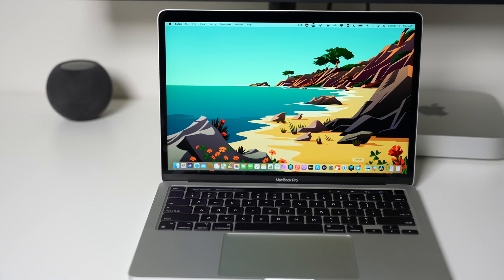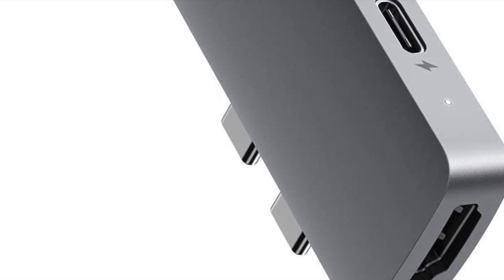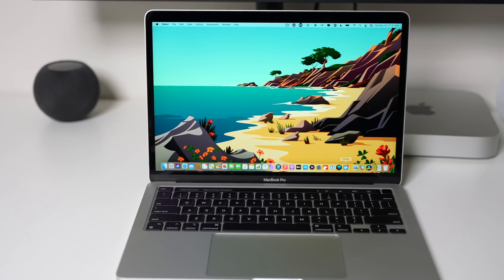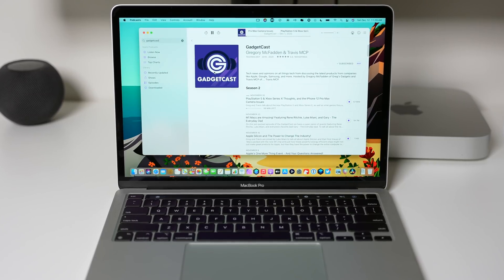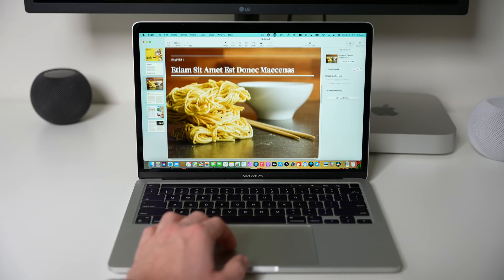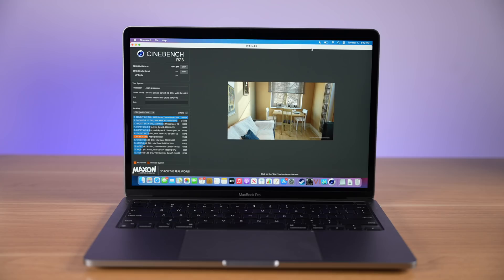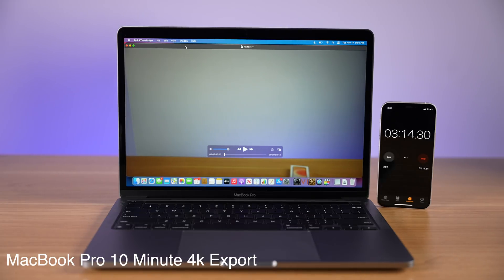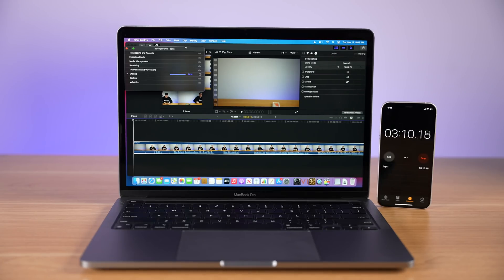MacBook Pro (M1, 2020) - One Month Later Review!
The M1 MacBook Pro has been out for nearly one month now and it has become my main computer for casual use, as well as video and photo editing. However, after one month of use, is the M1 MacBook Pro really worth the hype, and is it really worth $300 more than the M1 MacBook Air?